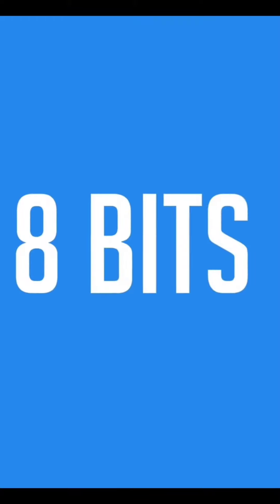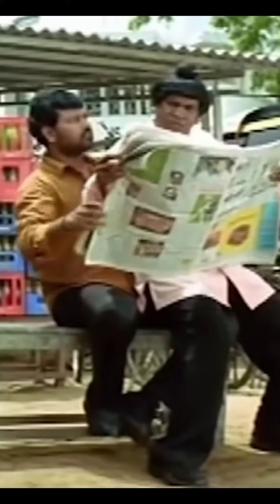Special Intro #17 (Binary)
Hi Soldiers..👋🏻👋🏻
This is A2D Soldier's Channel.
If You Want any Doubt, Join Discord Server and Clear it.
Timestamp:
0:00